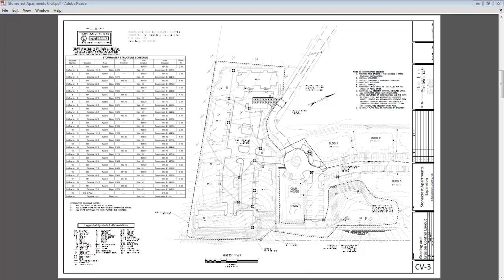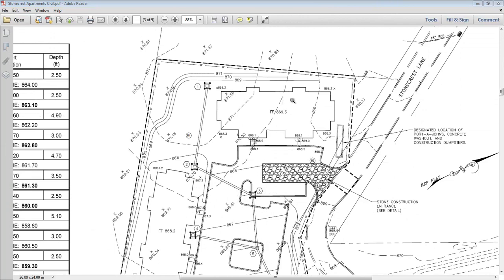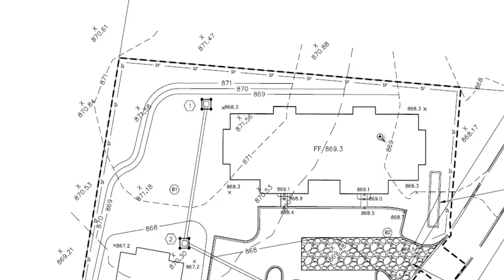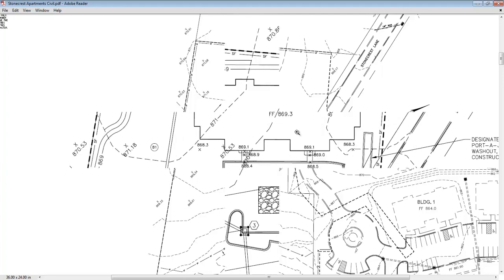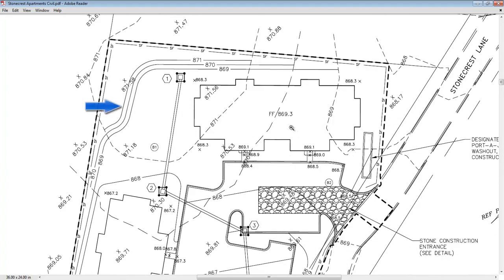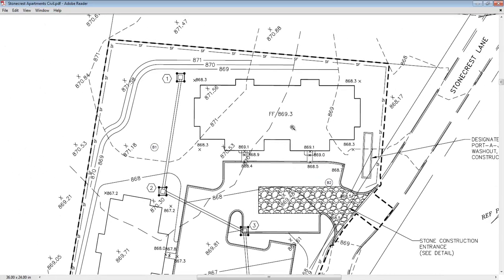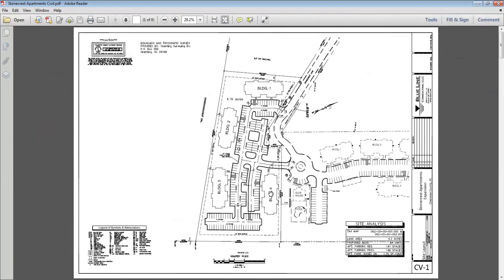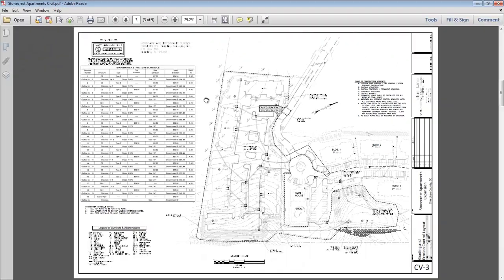AGTEK 4D Earthwork4DC1Lesson1 TUTORIAL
AGTEK 4D TUTORIAL